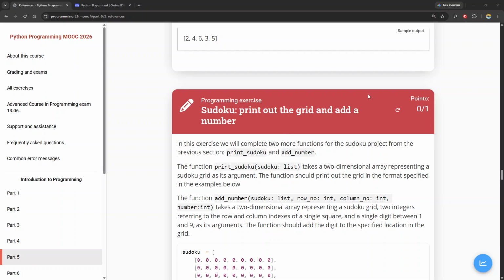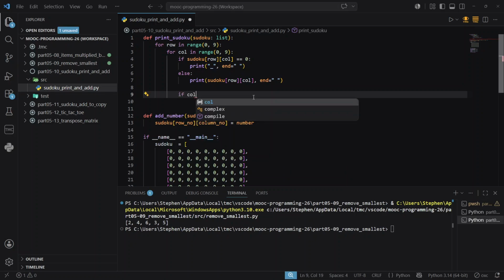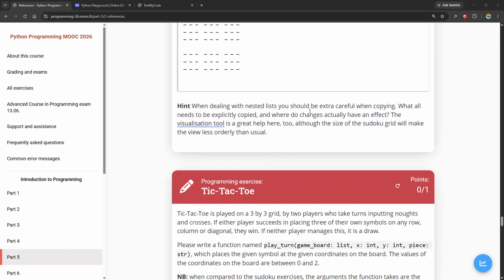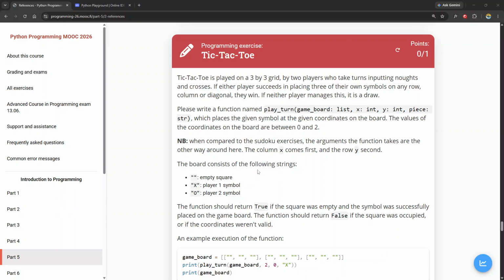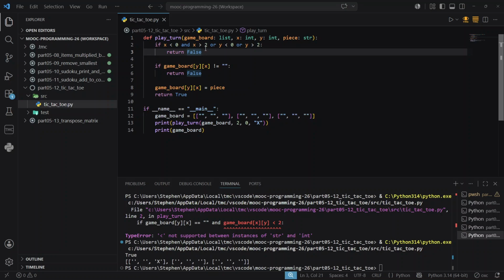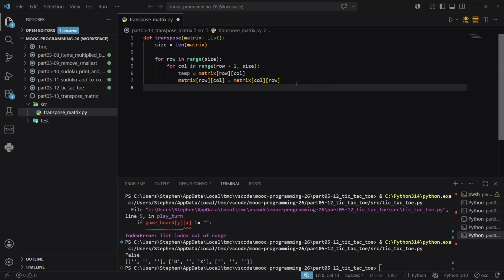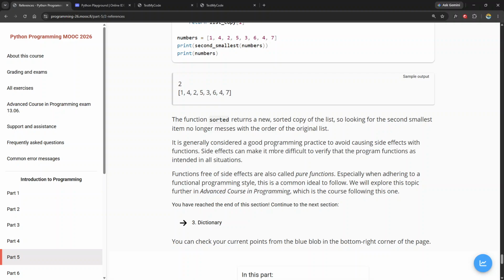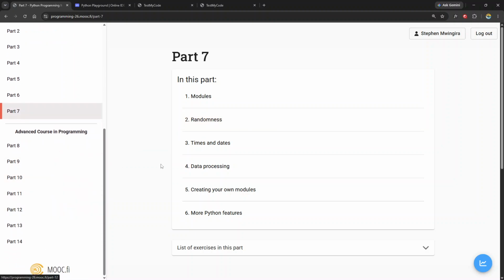Python Programming MOOC 2026 - Part 5.2.2 More Sudoku and Matrices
In this video we cover the remaining exercises in section 2 of part 5 on references. Solutions are on Github